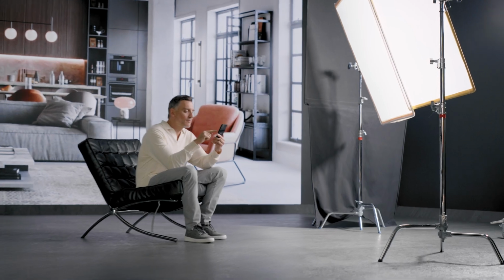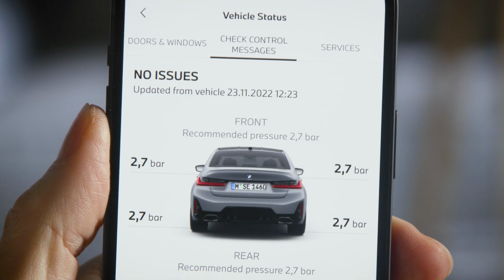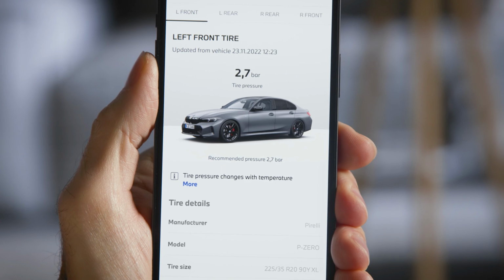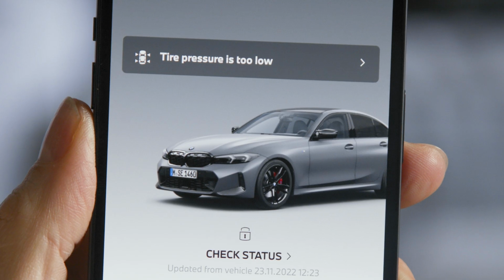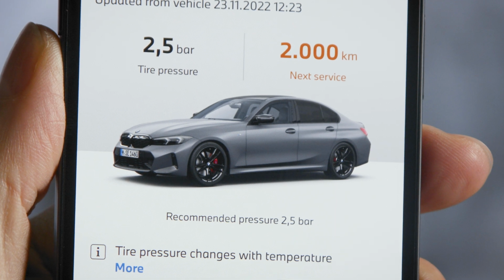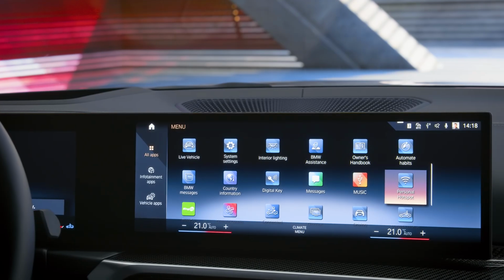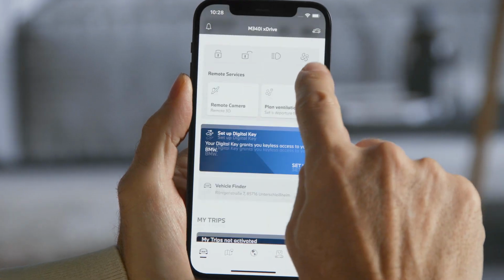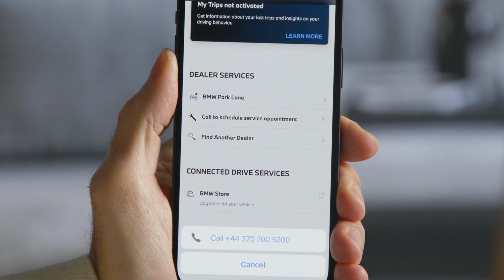How to check tyre condition in the My BMW App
"My BMW App introduces feature to help you check the condition of tyres.

Learn in this video how you can check the condition of your tyres in the My BMW App. The My BMW App shows information about tyre pressure and wear. In case of gradual inflation pressure loss due to tyre damange or if tyres approach the suggested wear replacement limit, you get a notification. By activating the according data privacy settings, your prefered BMW Service Partner is automatically informed about service requirements for your tyres.